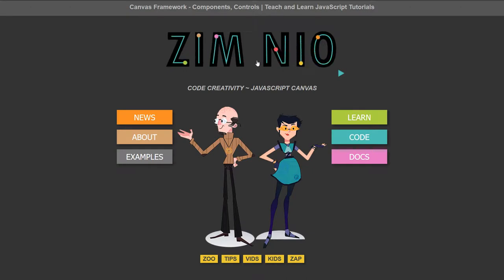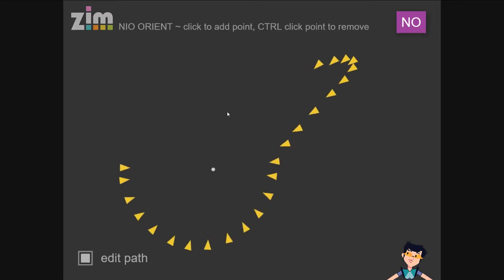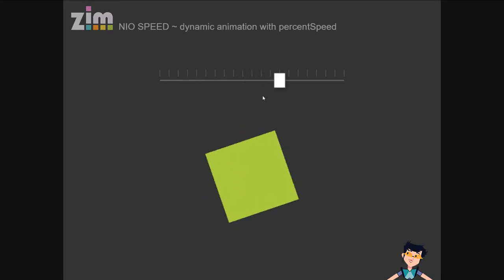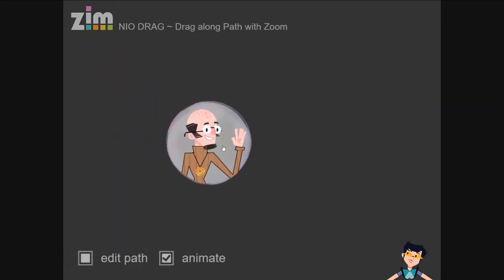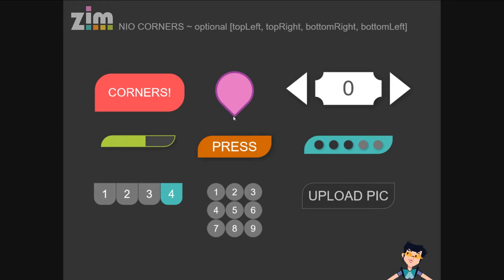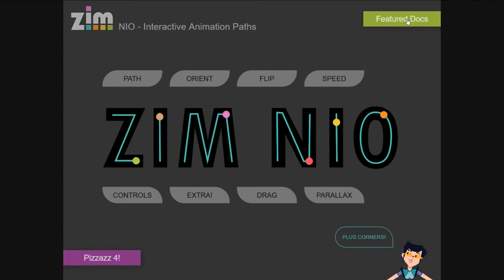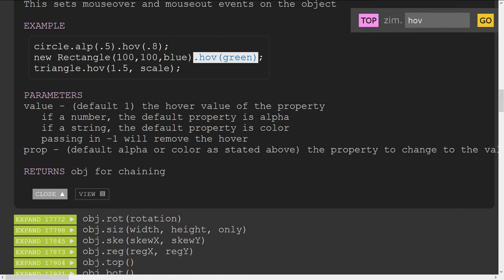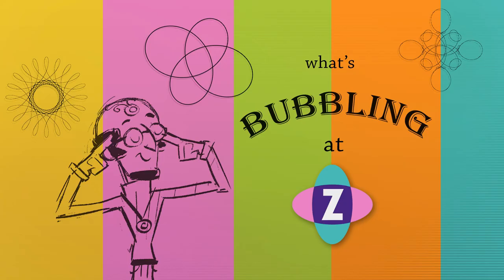ZIM Bubbling: 75. ZIM NIO (9) Dynamic Animation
ZIM Bubbling: 75. New ZIM NIO (9) features for dynamic animation - for ZIM

ZIM NIO has launched with dynamic animation!  This allows you to change the speed or position of the animation with various controls like sliders, dials, mousemove, gamepad, etc. with Accelerators to handle all speeds at once and MotionControllers, etc.  You can drag an animation, animate on curves and even animate other objects based on the animation with ZIM EXTRA!